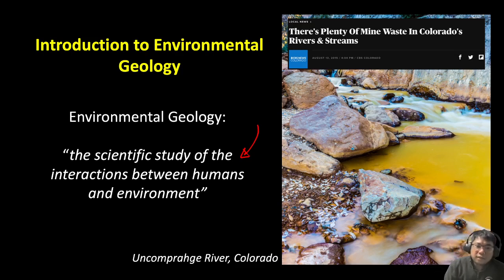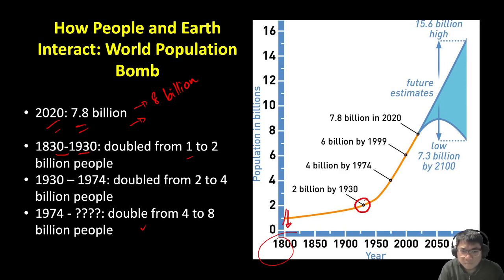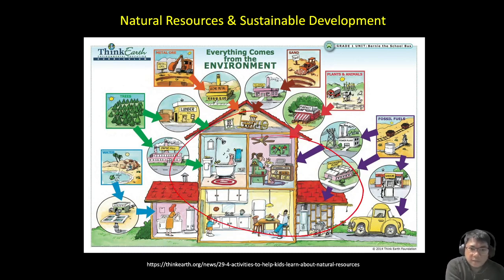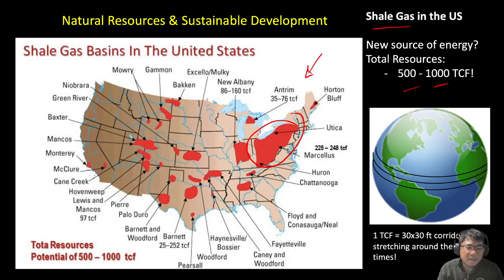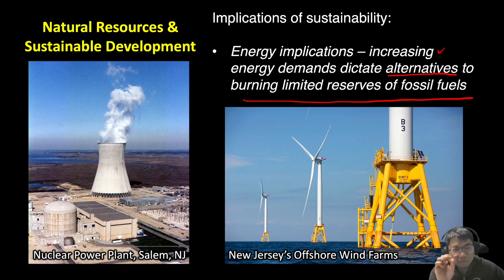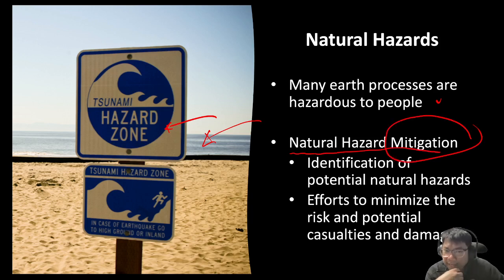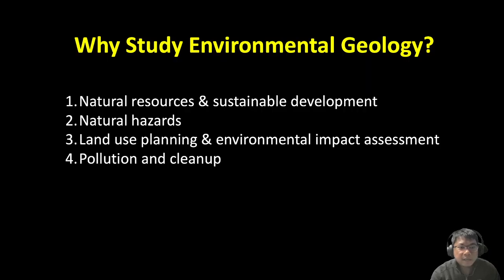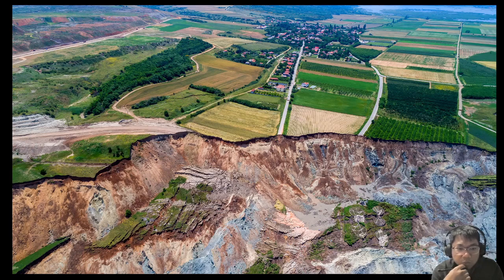Environmental Geology: Introduction